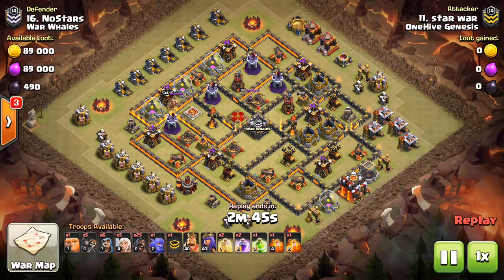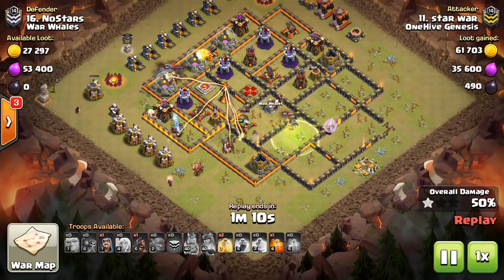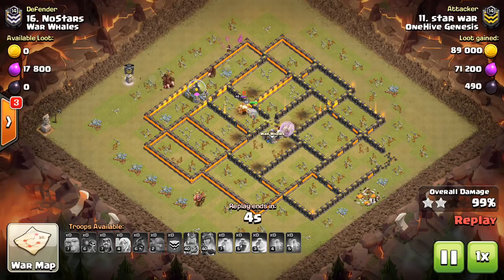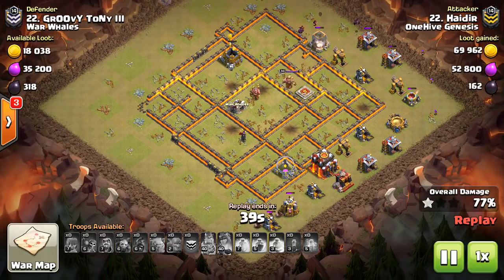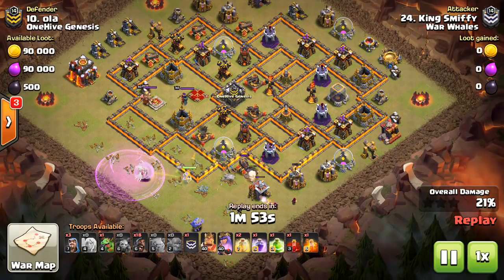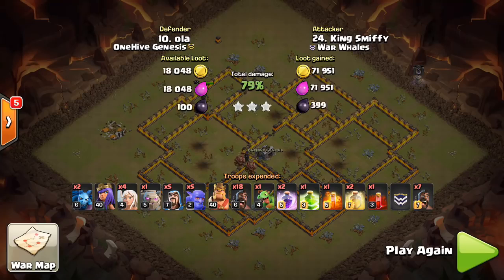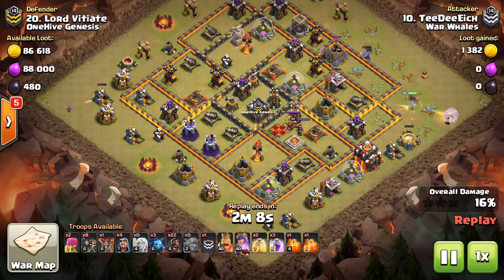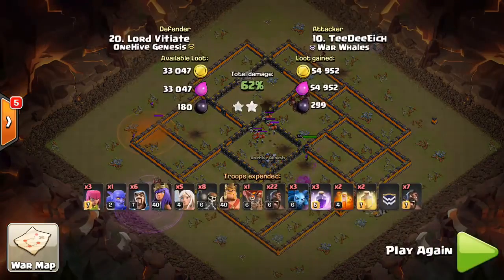Best TH10 Attack Post-Update_ Hogs _ Clash of Clan